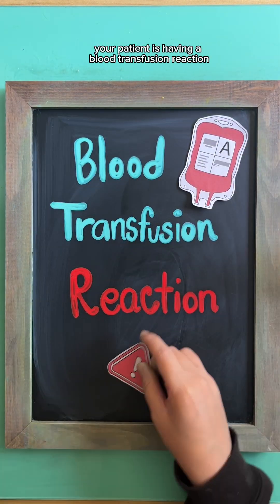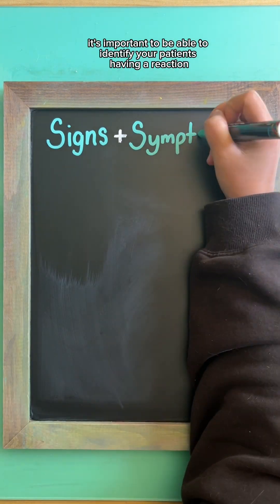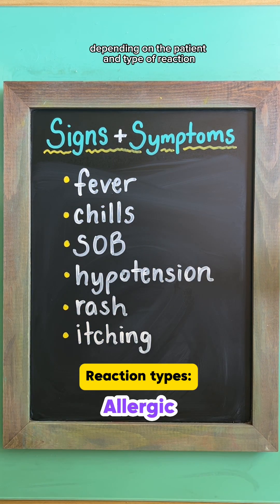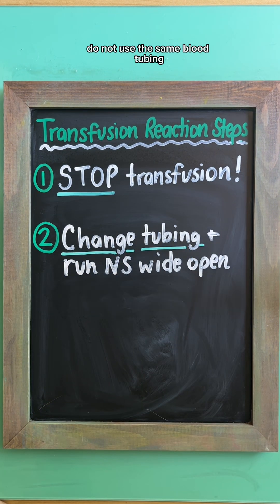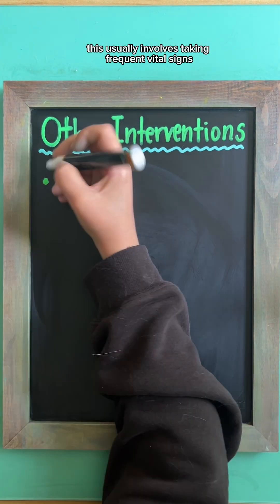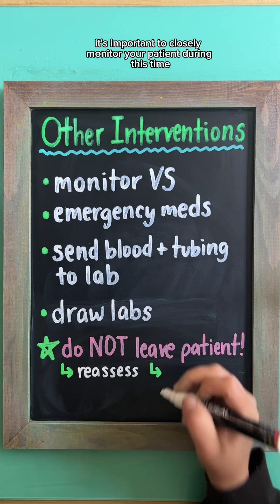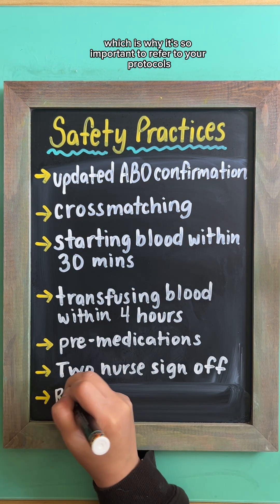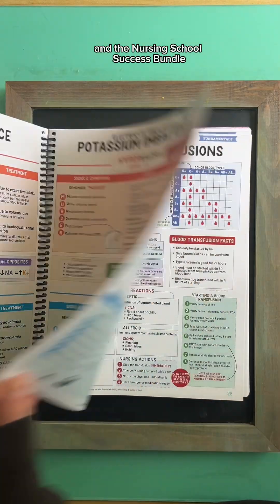WHAT TO DO FOR A BLOOD TRANSFUSION REACTION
Your patient is having a blood transfusion reaction, what do you do?

In my last video, many of you gave amazing answers of what you’d do in this situation—let’s go over them!

First, it’s important to be able to identify that your patient is HAVING a reaction. This could manifest as:
* Fever
* Chills
* Shortness of breath
* Hypotension
* Rash
* Itching

🩸 Blood Transfusion Reaction Steps

If you notice your patient exhibiting any of these symptoms…

1️⃣STOP the transfusion immediately!
2️⃣Change IV tubing and run normal saline wide open. Do NOT use the same blood tubing as this will flush more of the blood into the patient!

3️⃣Call the provider and blood bank and follow your facility protocol.
🩸 This usually involves:
* Monitoring vital signs
* Administering emergency medications as ordered
* Sending the blood product and tubing to the lab for analysis
* Obtaining specimens as needed

🩸 Do NOT Leave the Patient!
* Reassess and monitor vital signs closely
* Provide emotional support and reassurance

⚠️ Safety Practices
To avoid transfusion reactions, facilities usually have safety practices in place such as:

* Requiring updating ABO confirmation
* Crossmatching
* Starting blood within 30 minutes of arrival
* Transfusing within 4 hours
* Pre-medications
* Staying with the patient for the first 15 minutes
* Two-nurse sign off
* Advising to order blood only when medically necessary (usually if Hgb less than 7)

What other processes are in place that you’d add to this list?